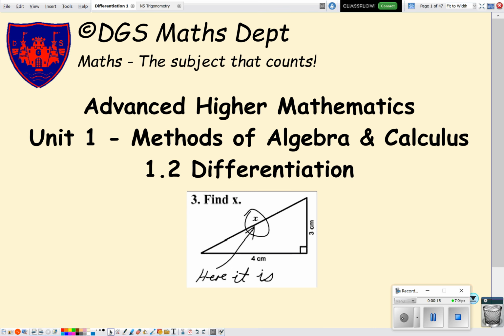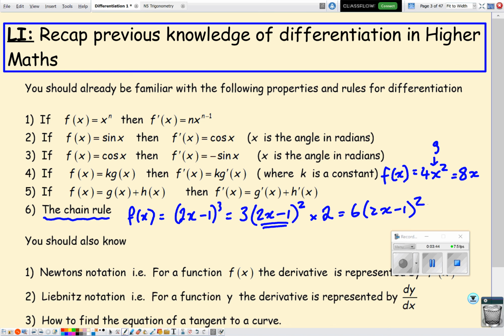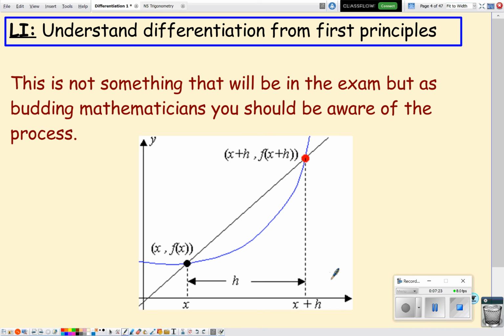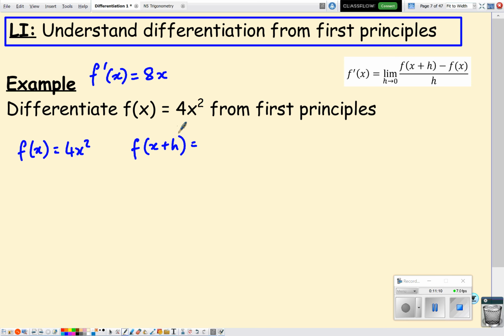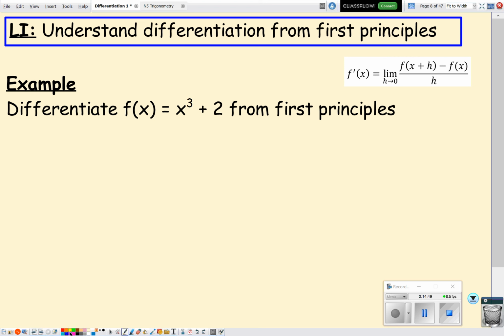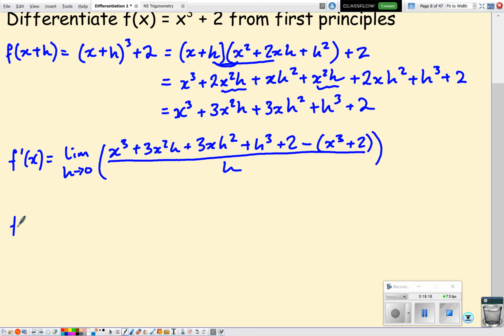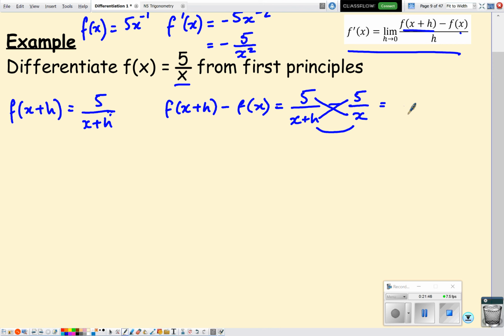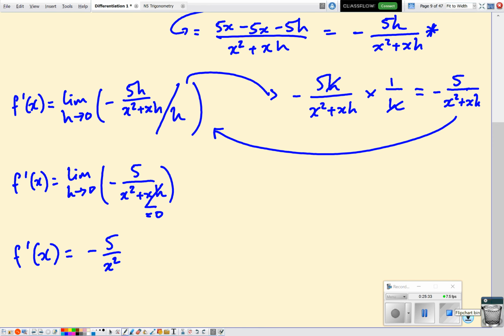Intro & Differentiation From First Principles